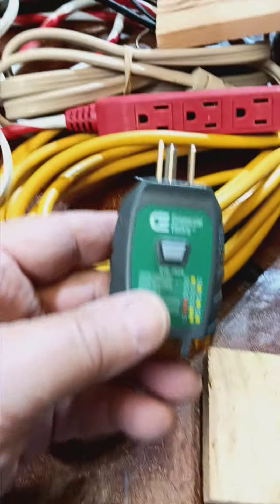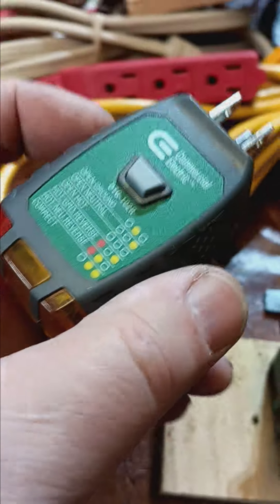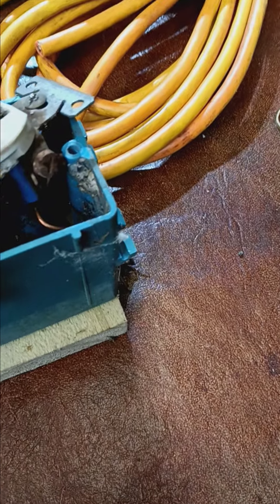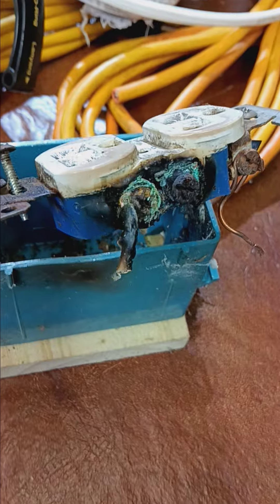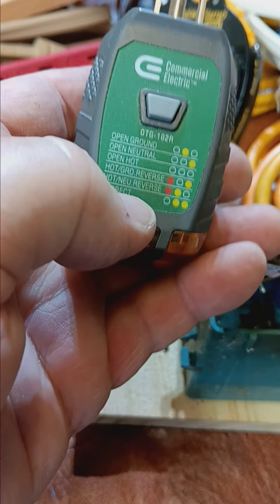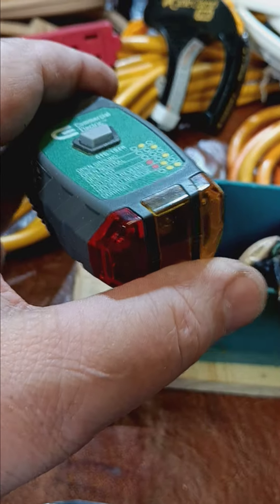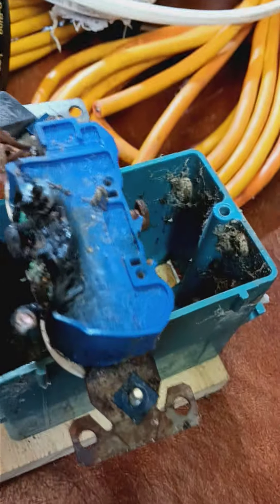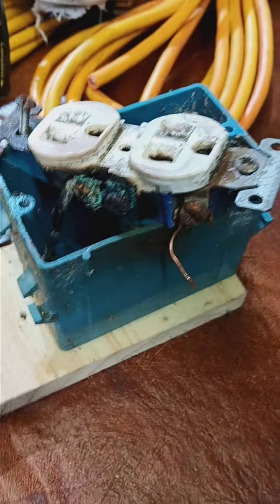May 6, 2024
outdoor electrical wiring - failures if too much humidity and /or bugs and spiders.